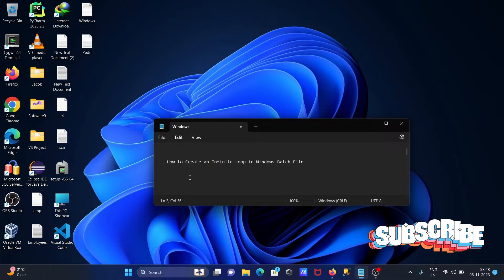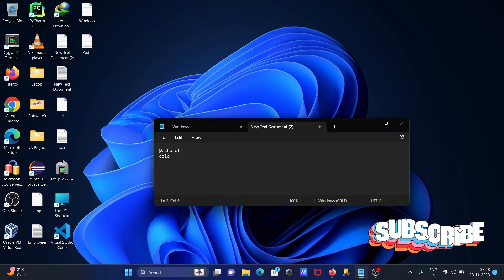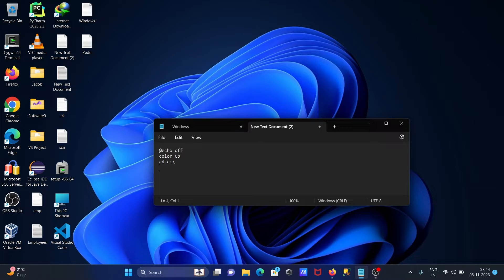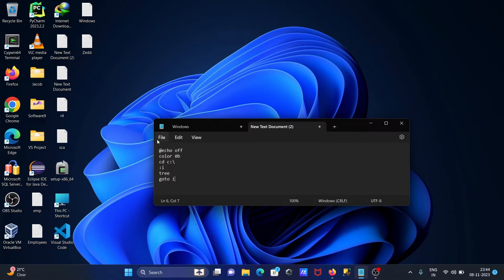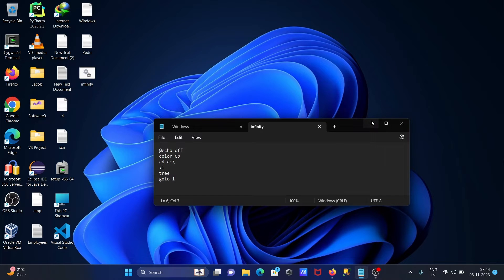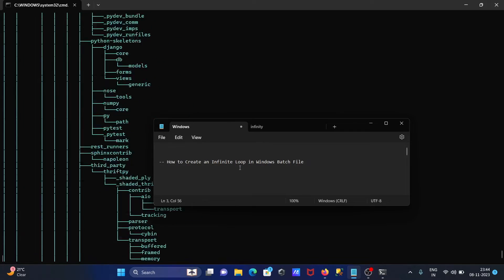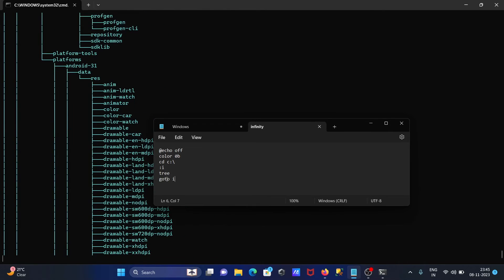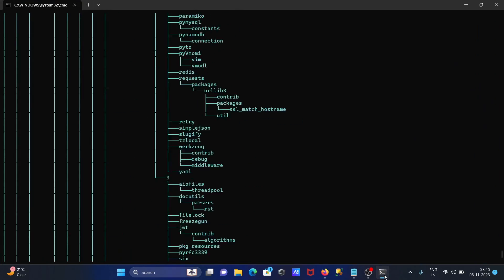create an infinite loop in Windows batch file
create infinite loop in batch file
How to create an infinite loop in Windows batch file
Create infinite loop in batch file windows 11
windows cmd infinite loop one line
cmd infinite loop command
batch file loop until user input
cmd for loop 1 to 100
batch file loop 10 times
batch file loop every 5 minutes
how to stop infinite loop in cmd